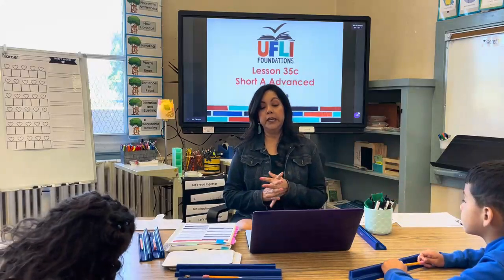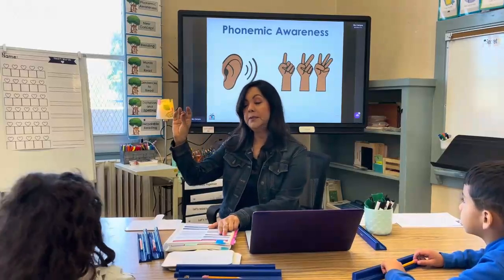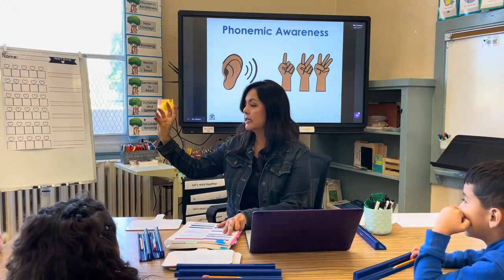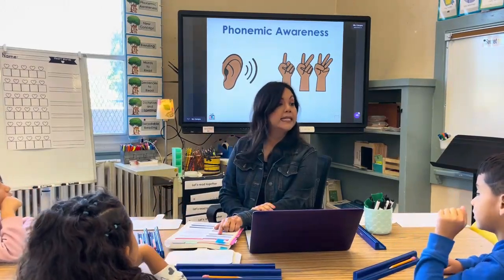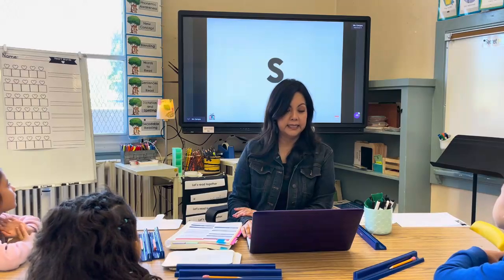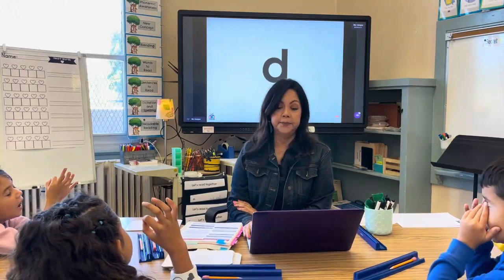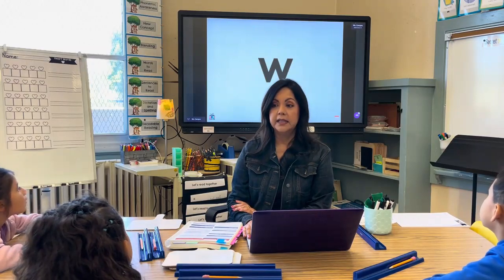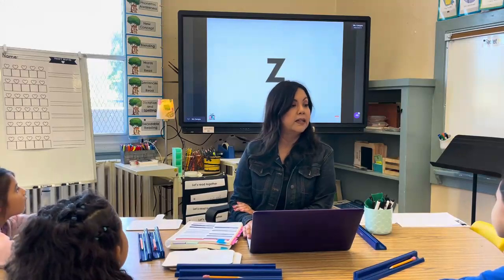UFLI Lesson 35c Advanced- Phonemic Awareness and Visual Drill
Today's lesson demonstrates phonemic awareness and the visual drill. In this lesson you will see students using a strategy to help them determine if the letter presented is a b or d.